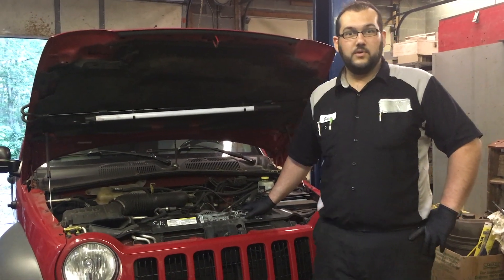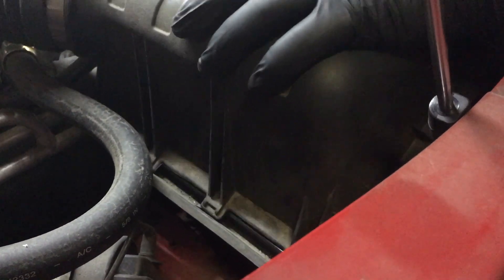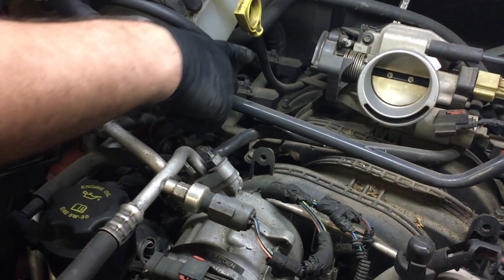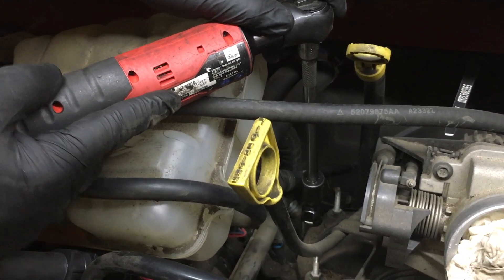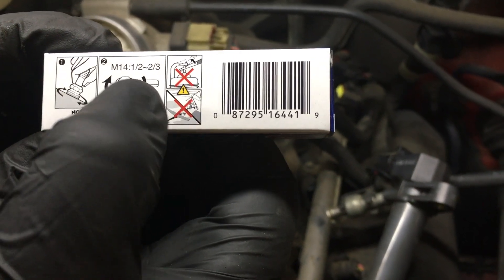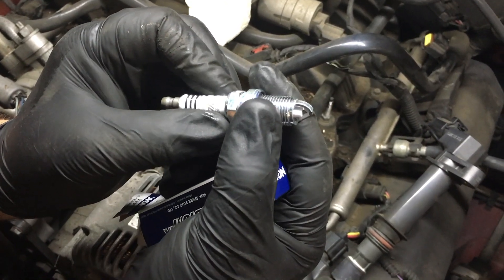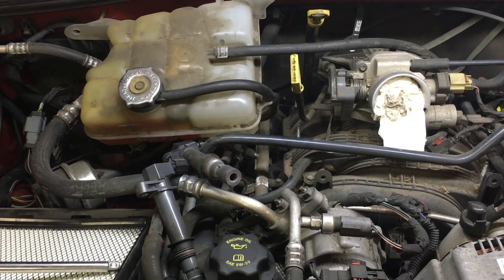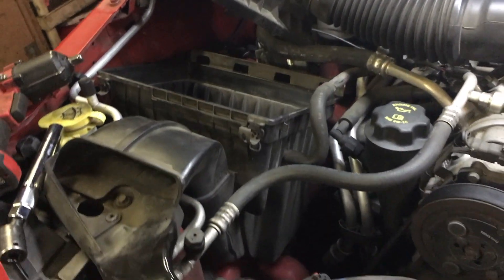Jeep Spark Plug Replacement - 2005 Liberty 3.7 V6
If you're looking to replace the spark plugs in a Jeep Liberty (or other Chrysler product) with the 3.7 V6 this video is for you! I take you through the entire process with lots of vehicle-specific tips and general spark plug installation information.

Make sure to drop by the blog and follow for great gearhead content!